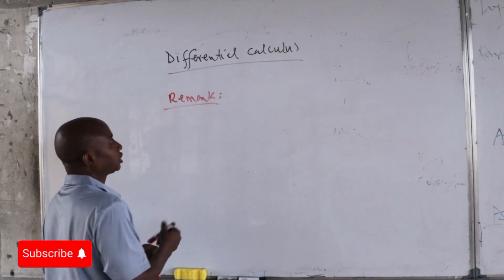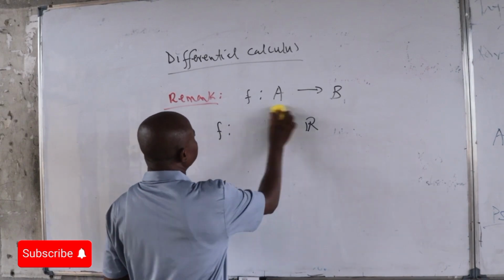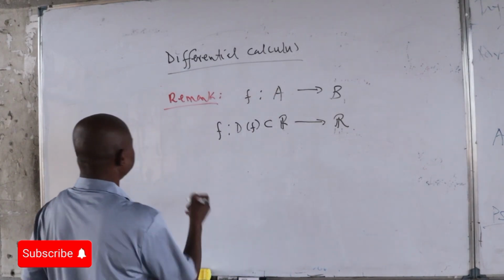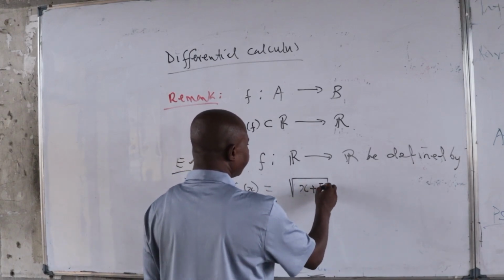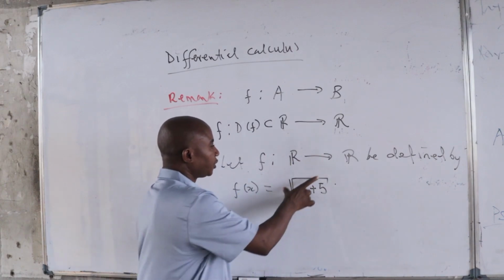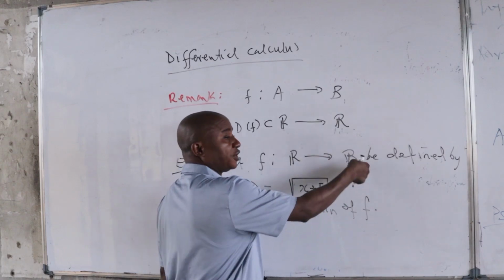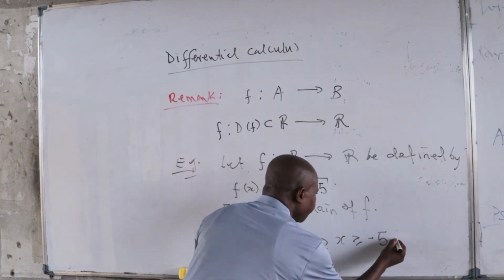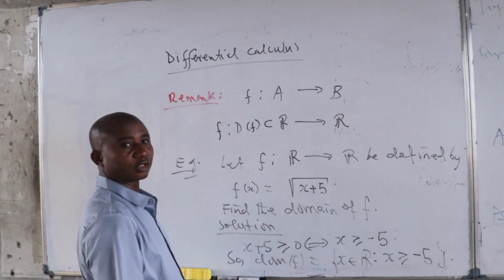FIRST STEPS IN CALCULUS: BASIC CONCEPTS EXPLAINED V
FIRST STEPS IN CALCULUS: BASIC CONCEPTS EXPLAINED

Description:

Welcome to our introductory video on calculus! In "First Steps in Calculus: Basic Concepts Explained," we demystify the world of calculus for beginners. Whether you're a high school student gearing up for advanced math classes or a curious learner eager to understand the basics, this video is your perfect starting point!

In this engaging and easy-to-follow presentation, we will cover:

- Limits.
- Derivatives.
- Integrals.
- Applications.

Throughout the video, we use clear visuals, animations, and relatable analogies to help reinforce your understanding. At the end, you'll have a solid foundation of these fundamental concepts, setting you up for success as you delve deeper into calculus.
Feel free to drop your questions and misunderstandingsin the comment session.

Join us on this mathematical journey as we make calculus accessible and fun!